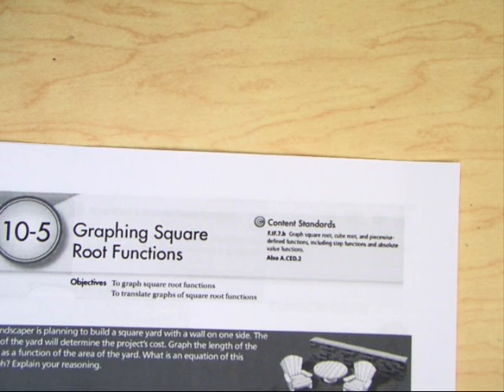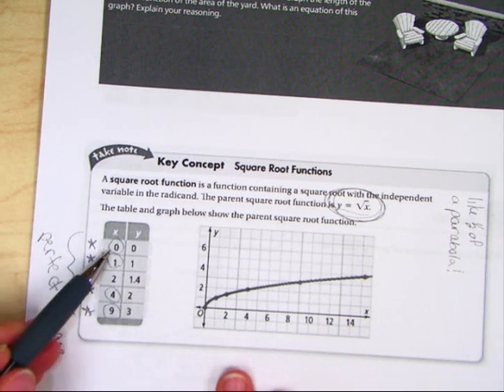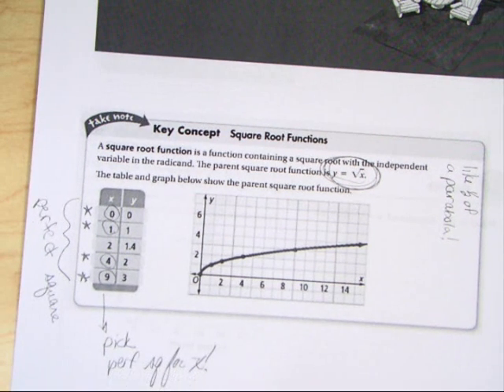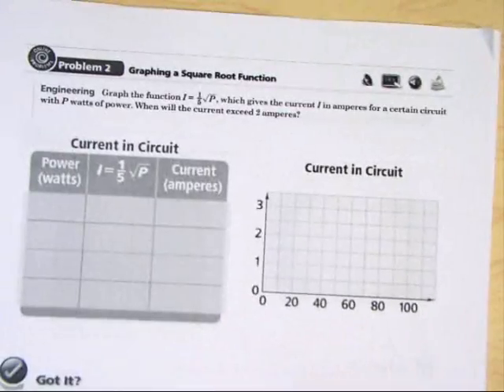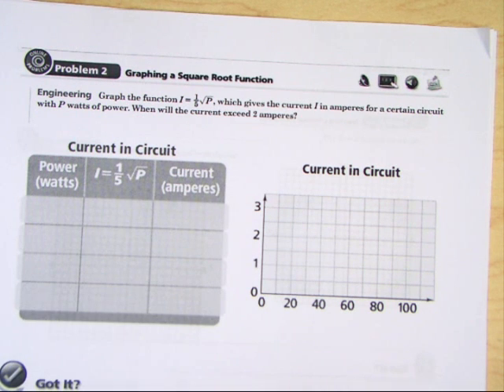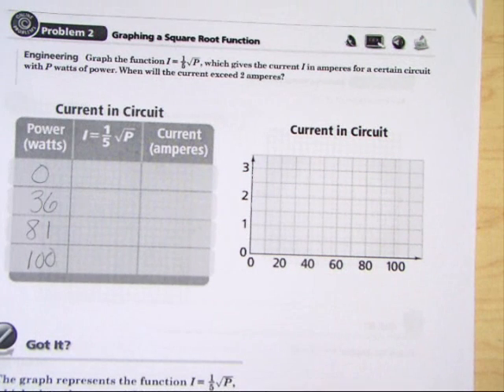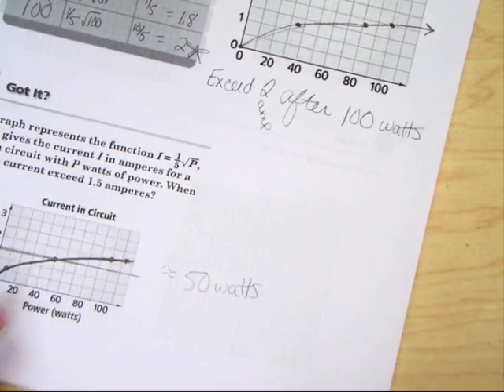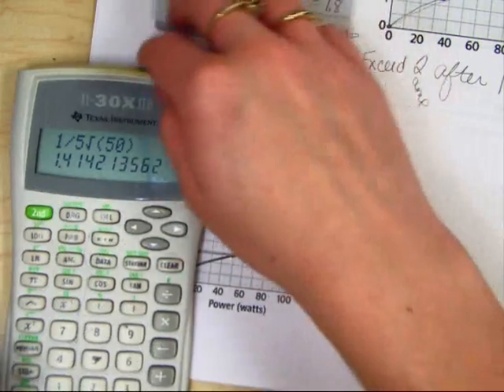Honors Algebra I 10 5 Graphing Square Root Functions Part 1